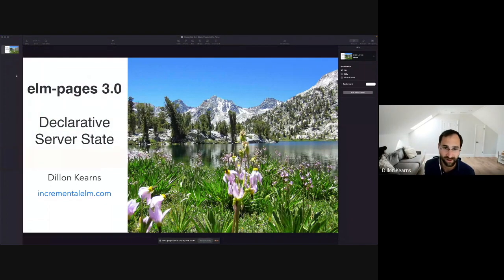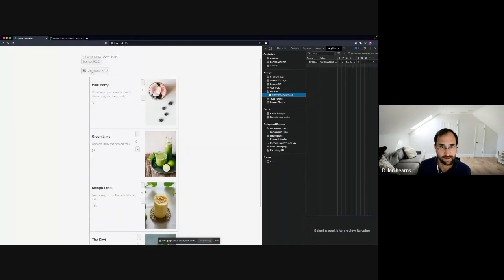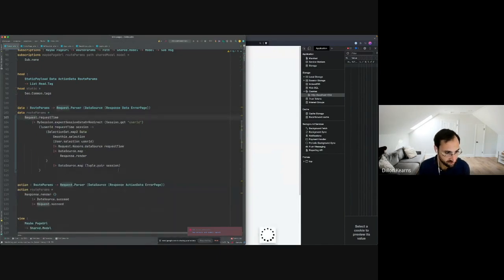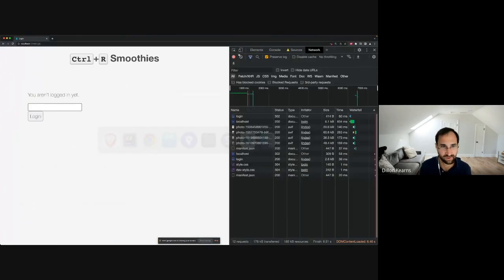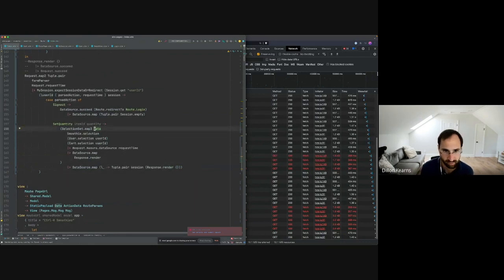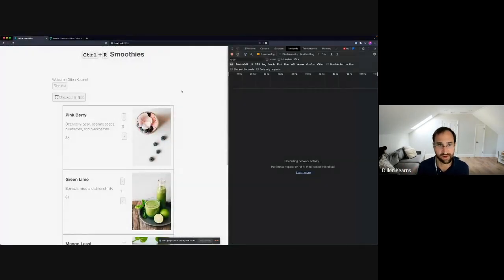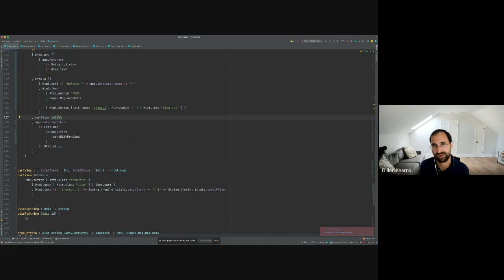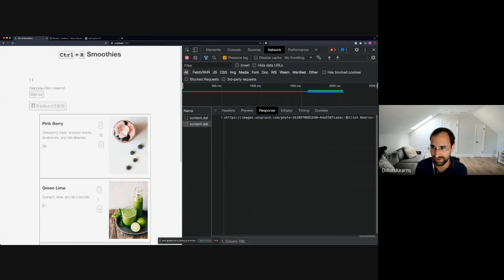Dillon Kearns - Declarative Server State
Elm Meetup Brazil welcomes Dillon Kearns as he demos some of the upcoming features on elm-pages v3.

The updated code from the demo with a few API changes can be found